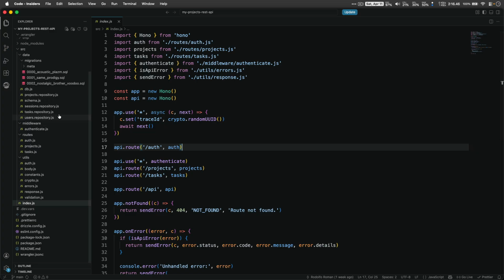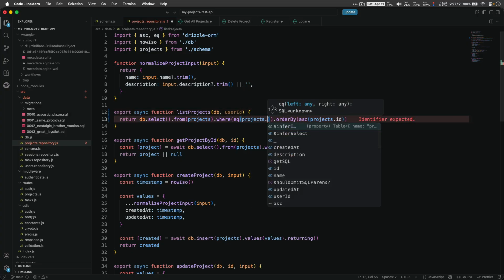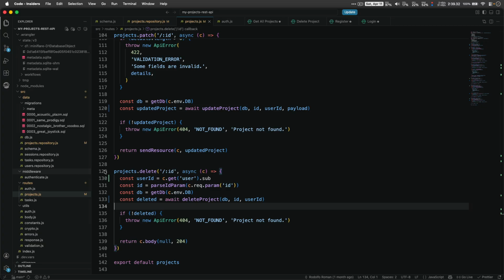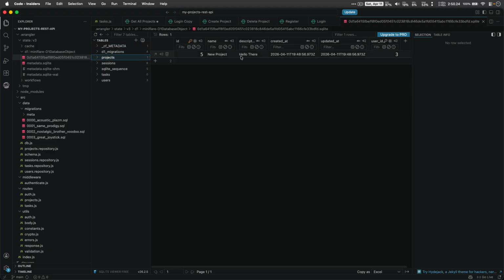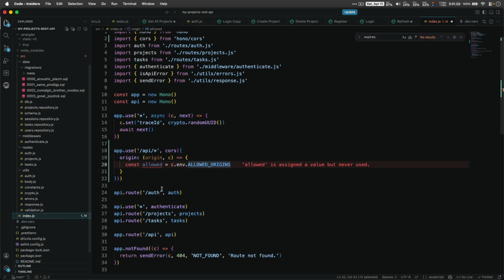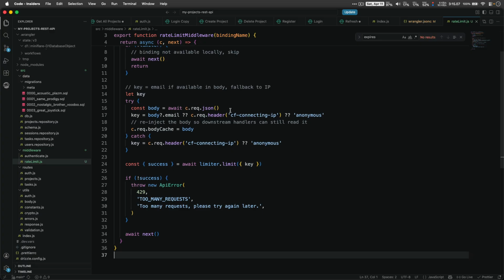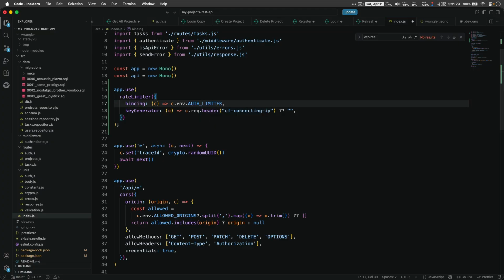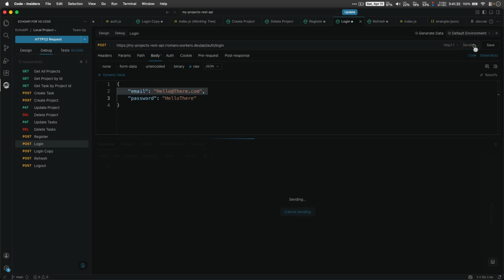Projects and Tasks REST API with Hono and Best Practices - Part 5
This video introduces the last version of our backend project. We added Project Owner, CORS and Rate Limit.